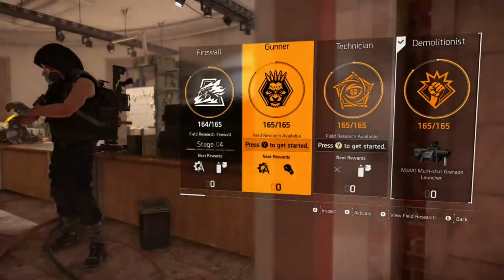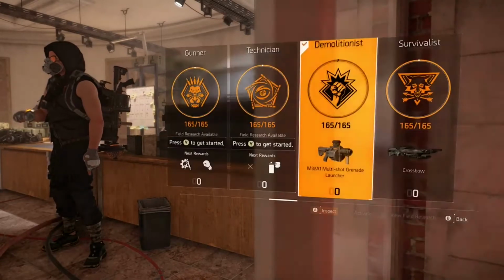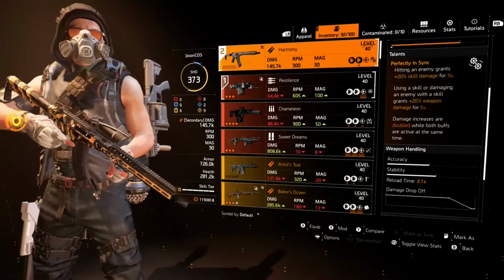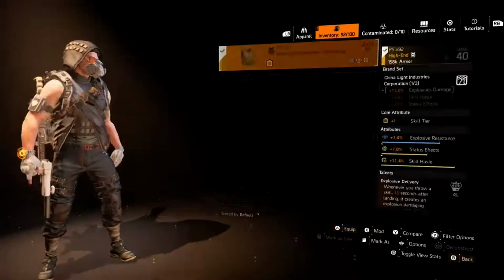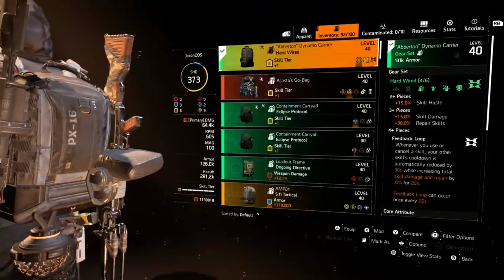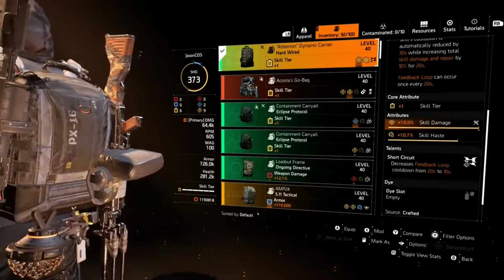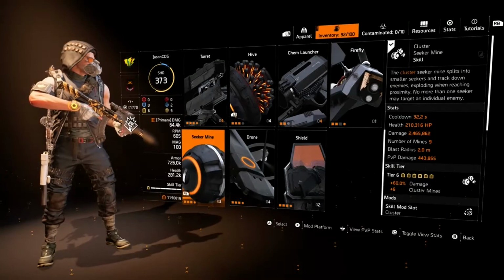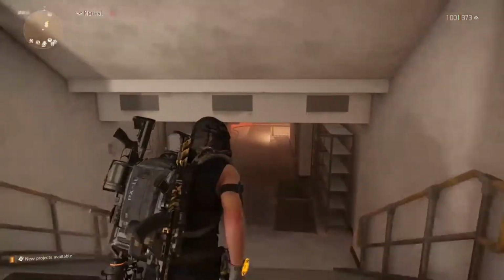Constant Explosion Build - Division 2 TU10 - Legendary - Hard Wired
Fun-to-play CC build for all-around gameplay.  Still needs some work, so make it your own.